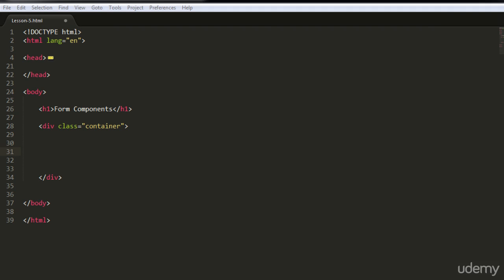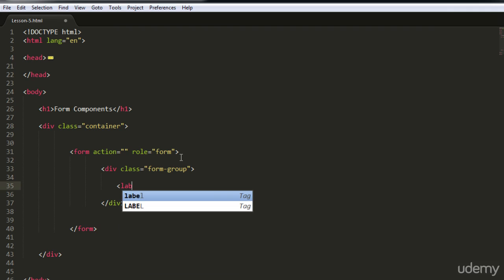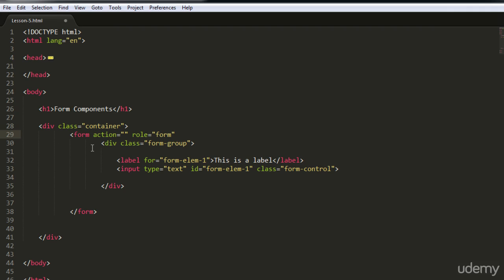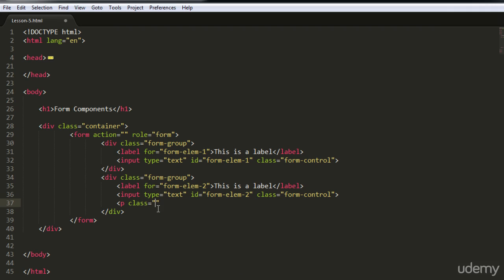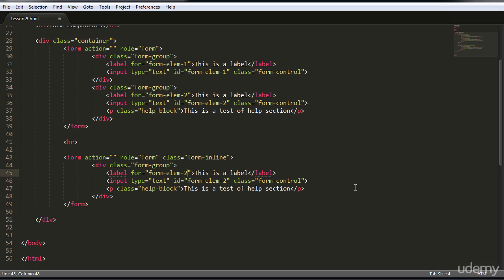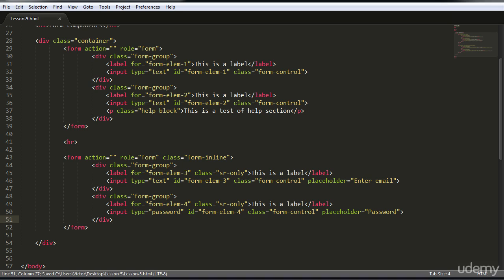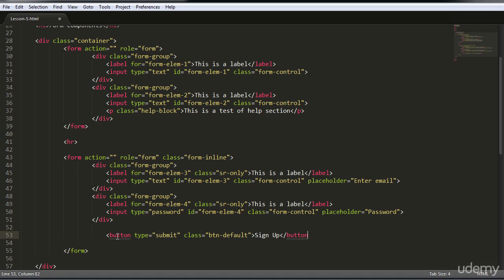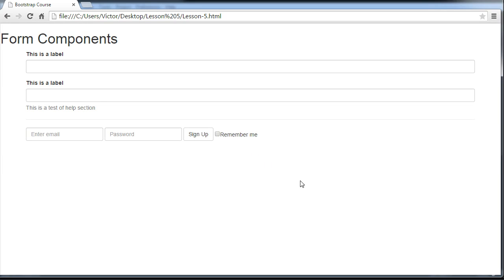086 Form Elements